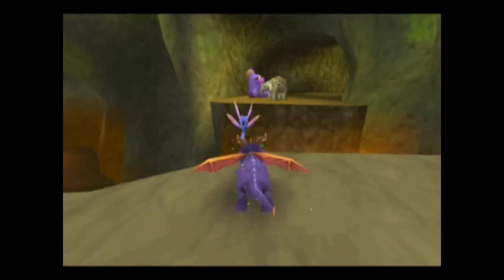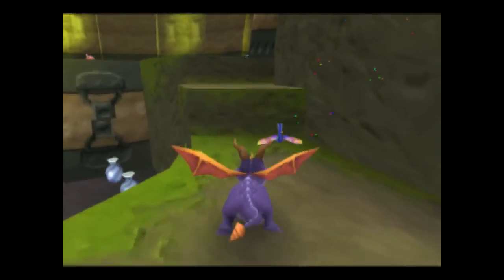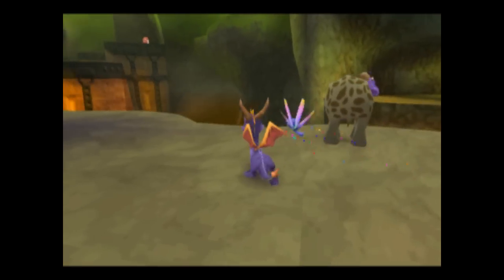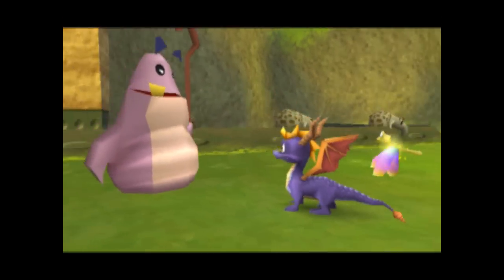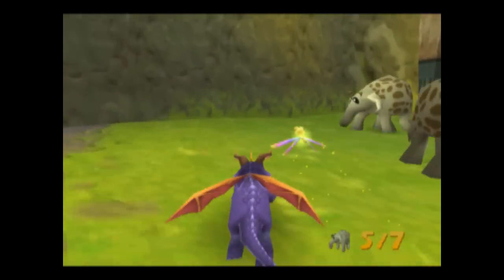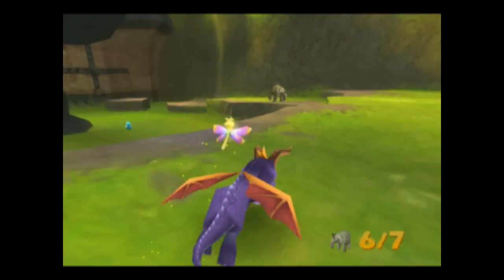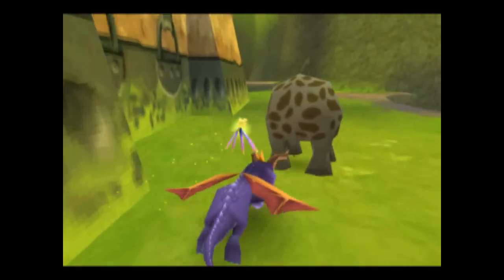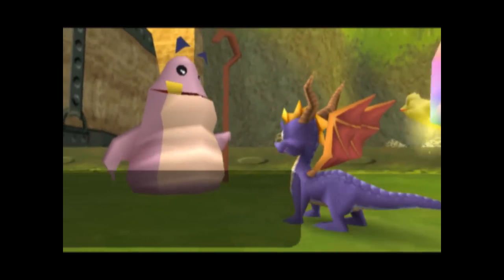THM10 Finishes Spyro 2: Ripto's Rage Part 27 (Those Cows Are Called Cowleks?)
Part 27 has arrived!
Enjoy today's Cowlek challenge.
Part 28 will conclude Zephyr.